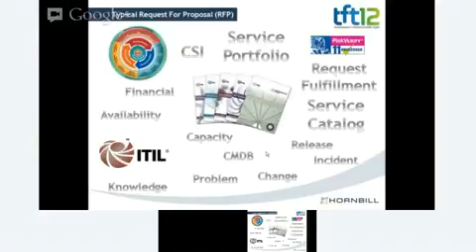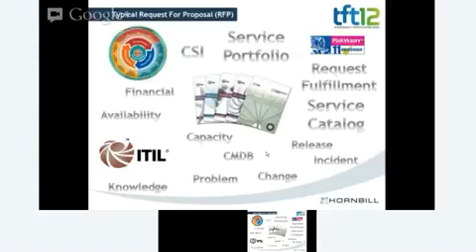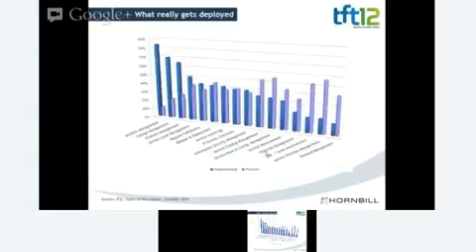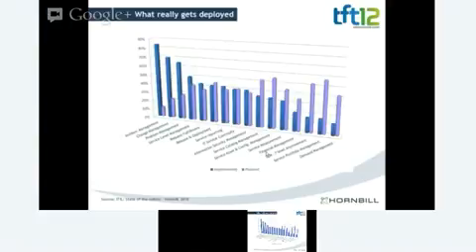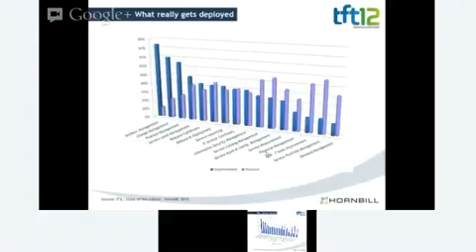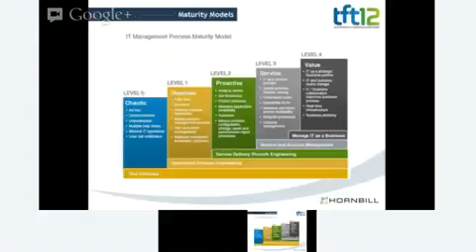TFT12 Patrick Bolger Create, Innovate, Get out of the cave! clip5